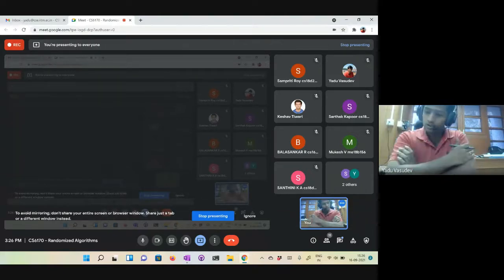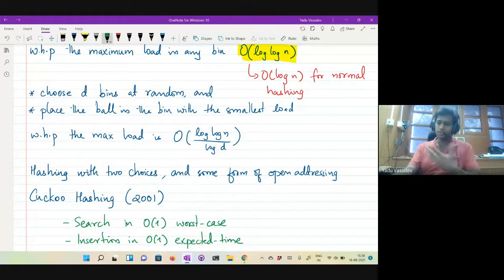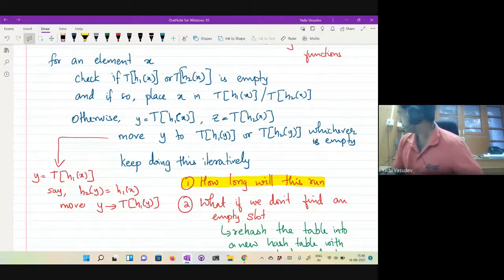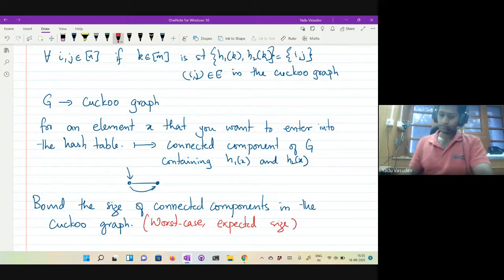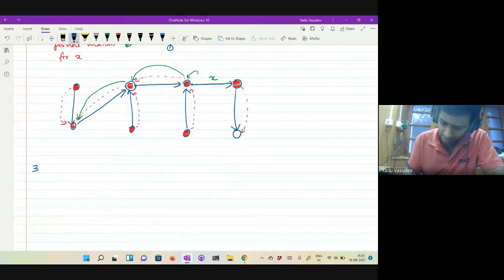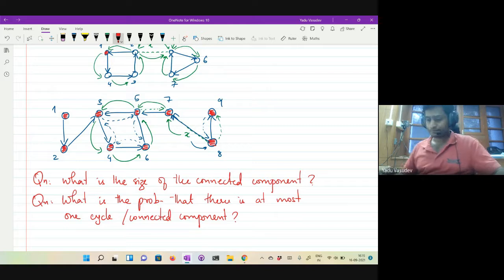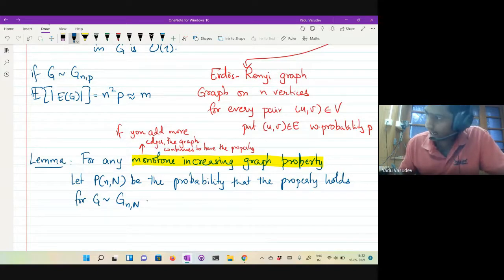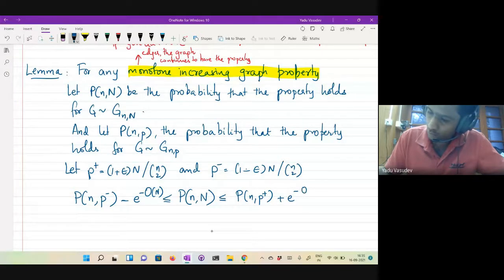Lecture 17 - Sep 16